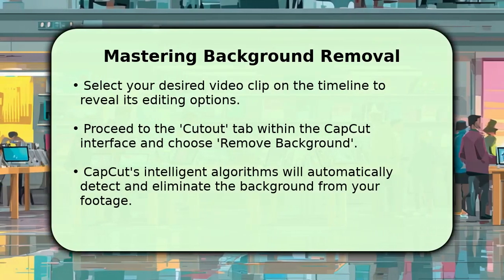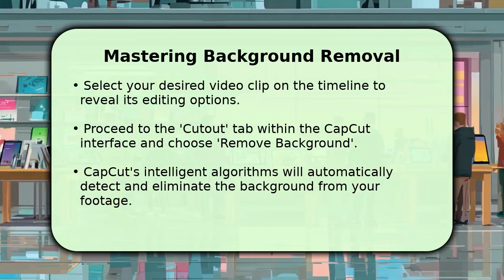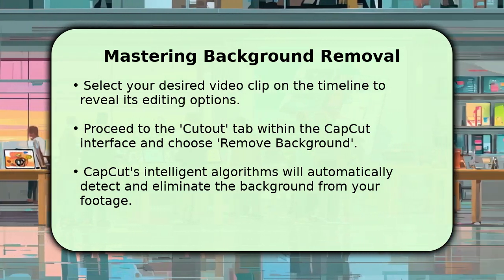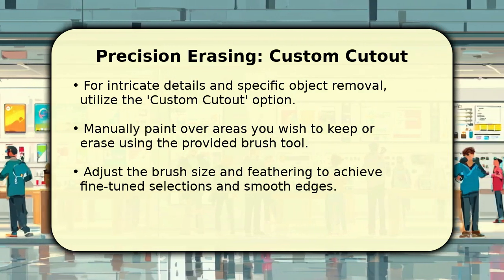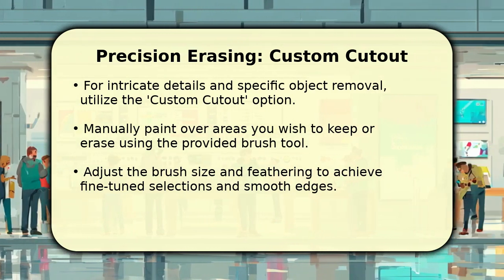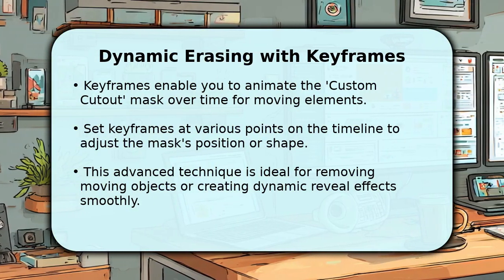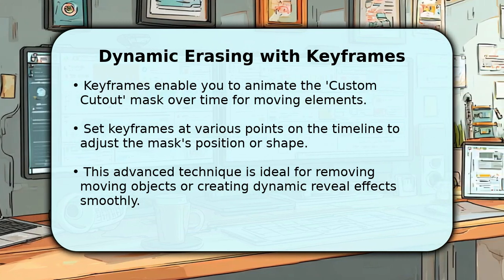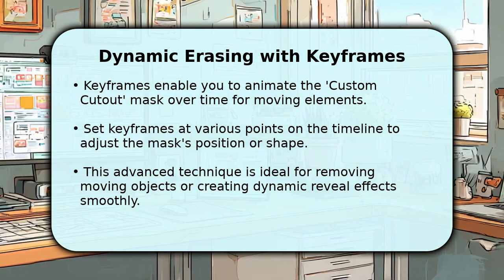How to Erase Things on CapCut 2025 - Full Guide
▸ :^) Master CapCut 2025 with this comprehensive full guide on how to erase things from your videos! Whether you need to remove unwanted objects, delete text, get rid of stickers, or clean up your video background, this tutorial covers everything. You'll learn step-by-step techniques for precise object removal, ensuring your CapCut edits are clean and professional. Discover how to effectively delete, remove, and get rid of any distractions or elements you no longer want in your footage using CapCut's latest features. Achieve a polished look and enhance your video editing skills for 2025.